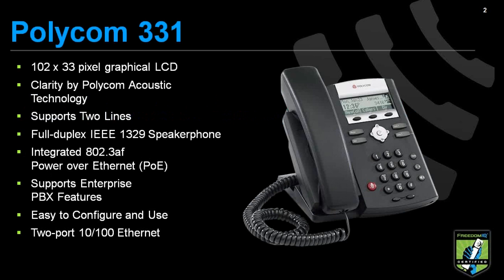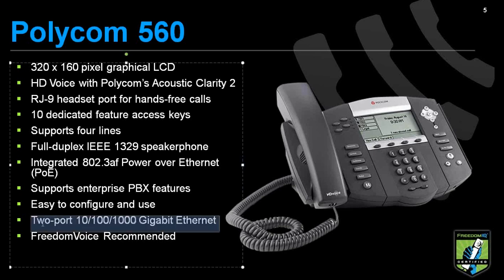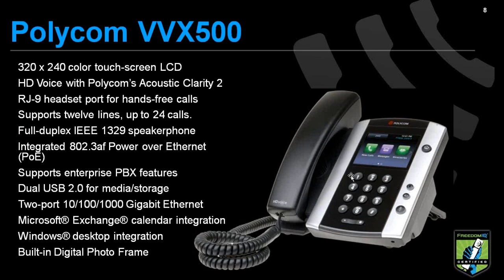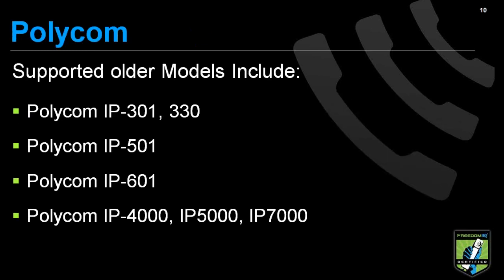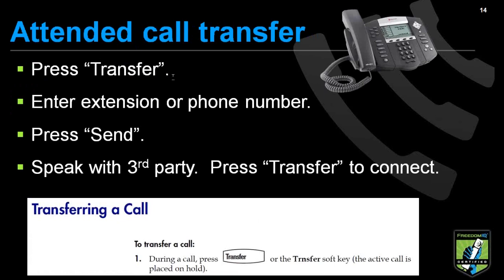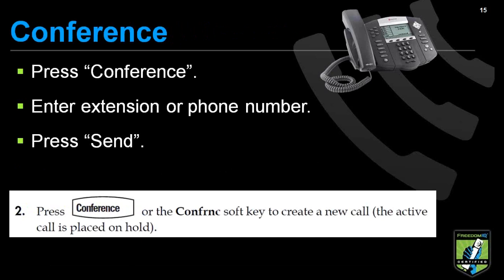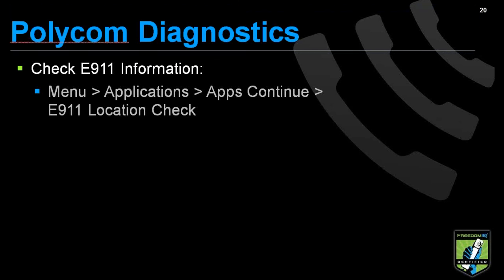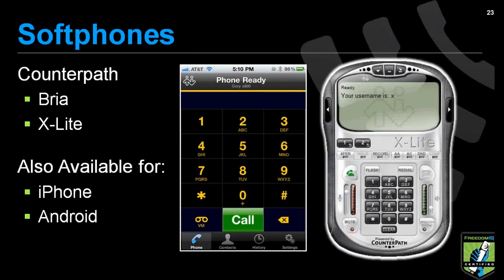CloudPBX Basic Training: Using Phone Features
This training webinar covers how to use phone features on a CloudPBX Hosted VoIP PBX system formerly known as FreedomIQ.